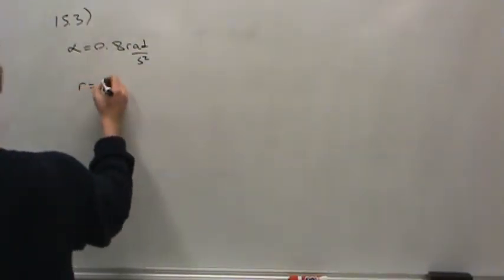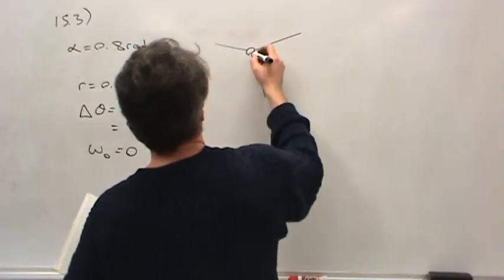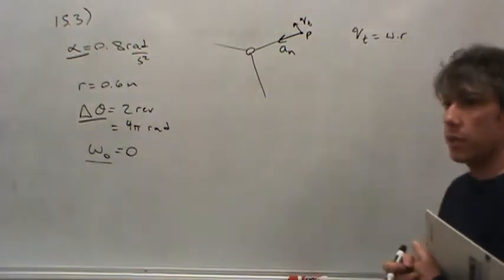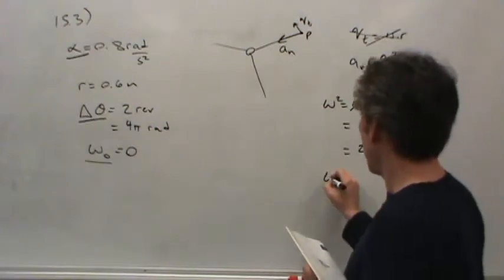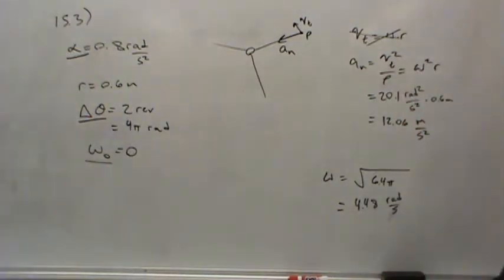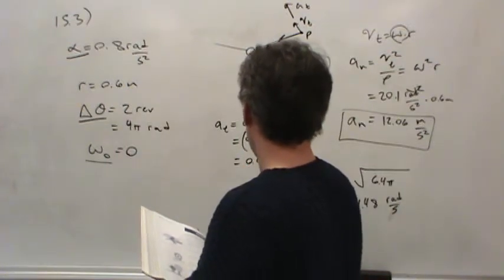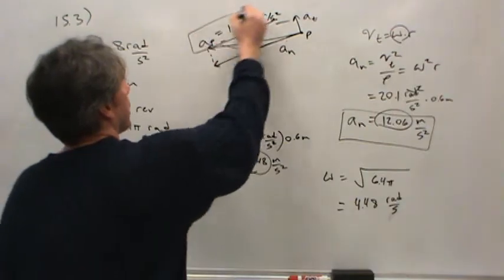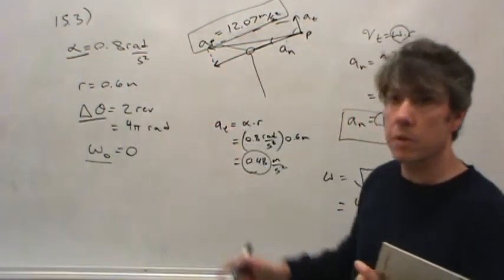MET 213 15 3